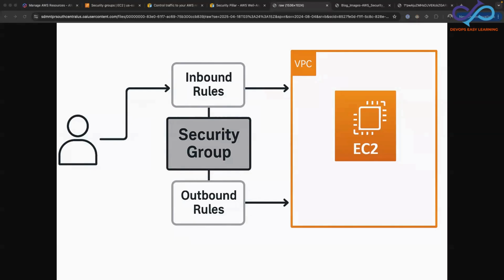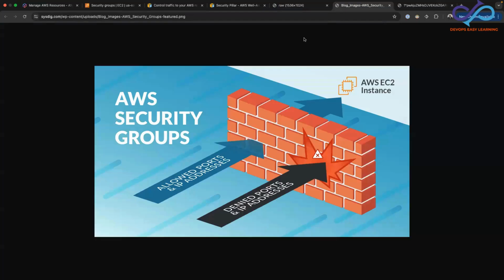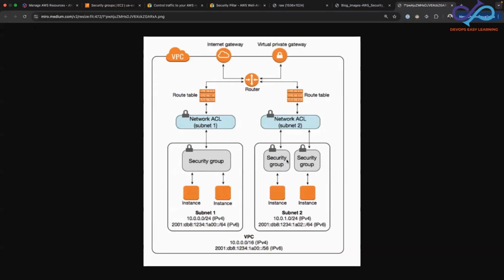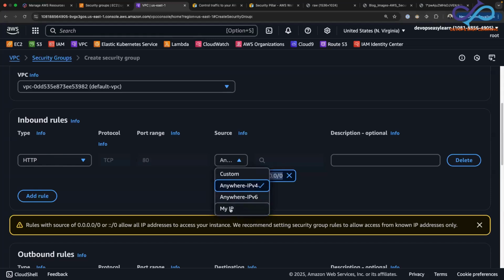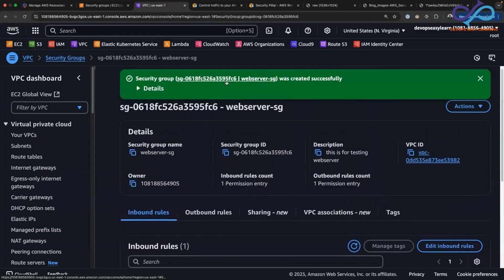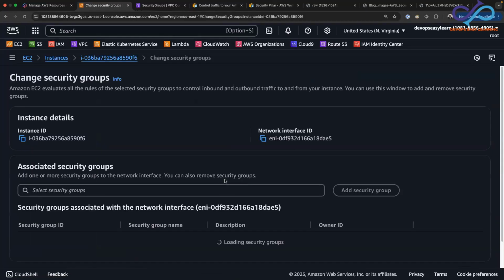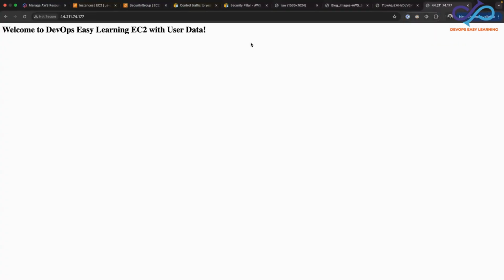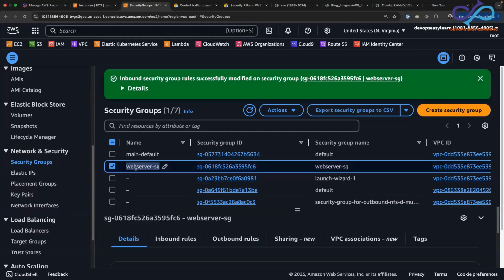AWS Security Groups Deep Dive 1